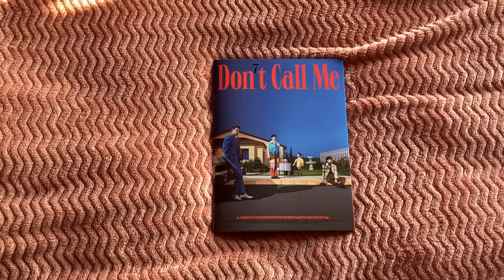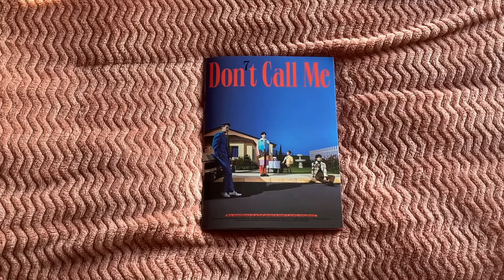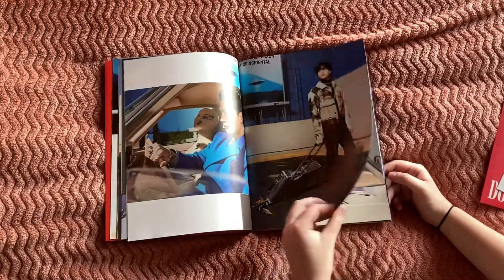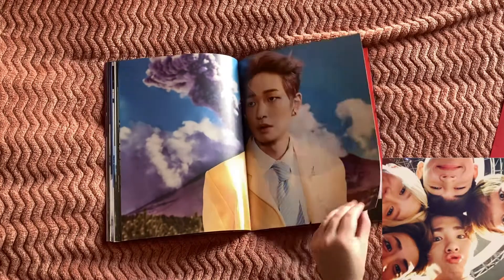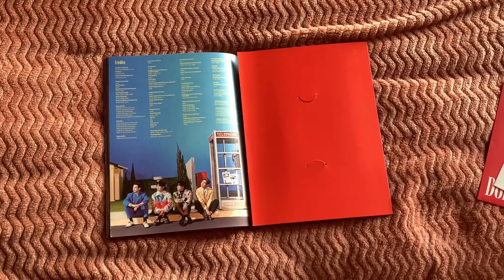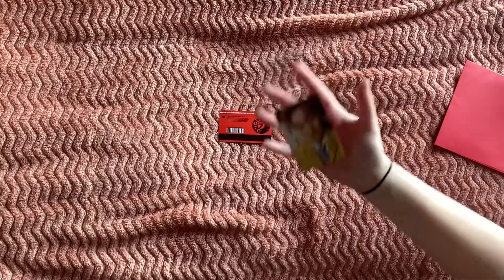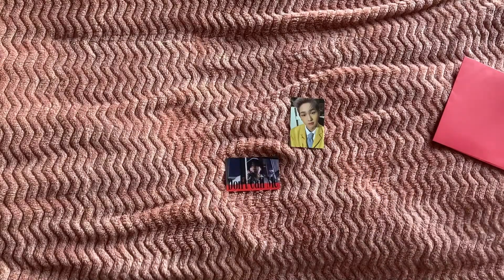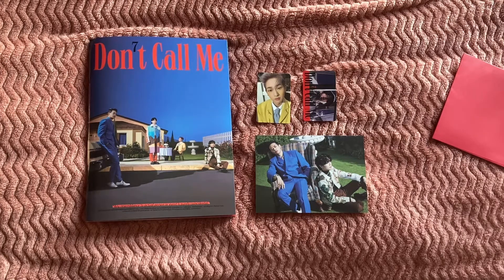Shinee don’t call me fake reality version unboxing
Thankyou for watching , I will hopefully be posting a lot on here this year so please look forward for that.